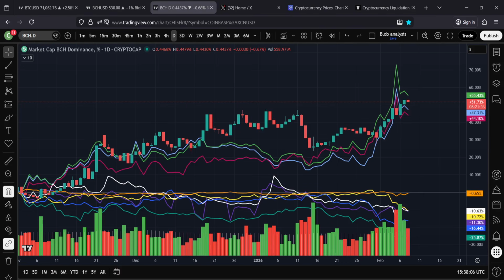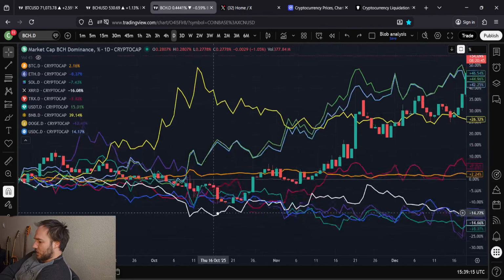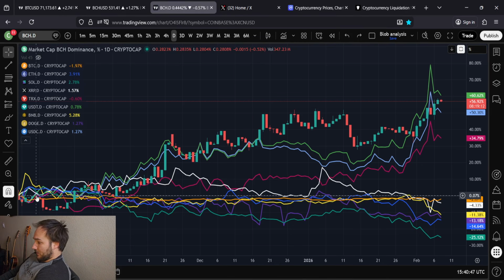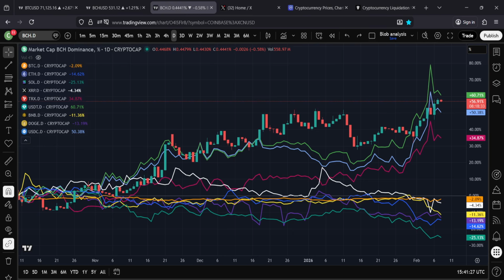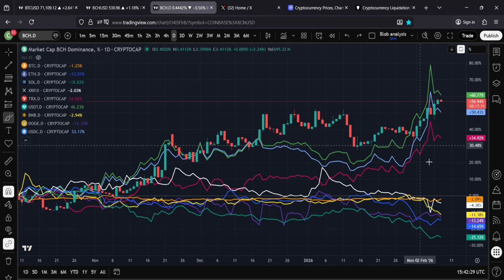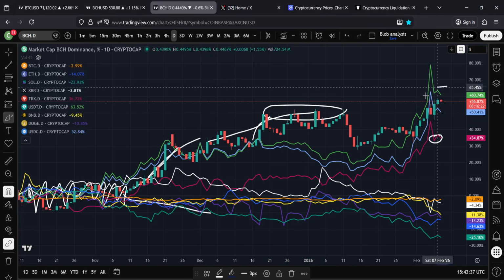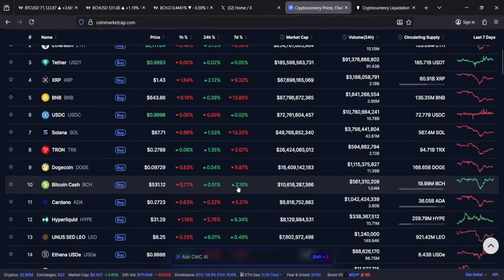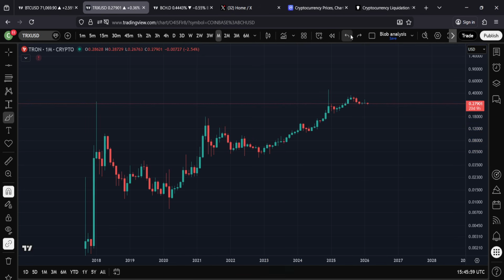Market Cap Dominance Chart: Top 10 Cryptos And What They've Done Since October 10th